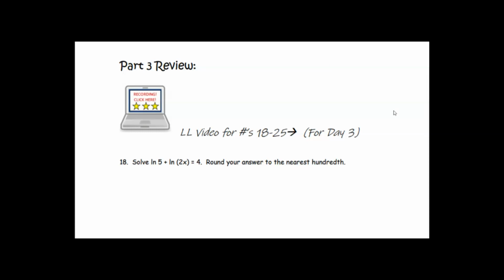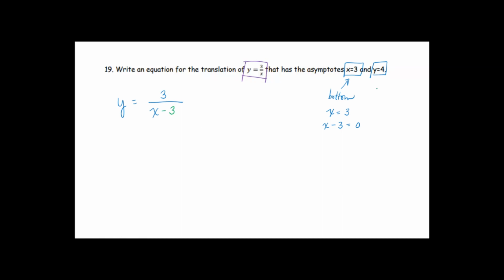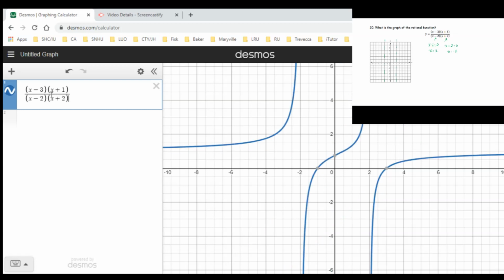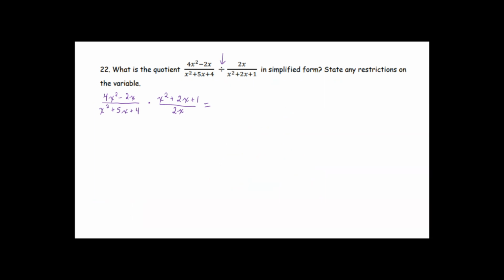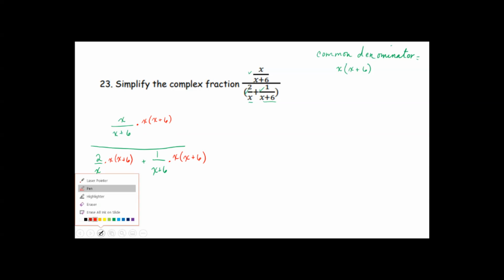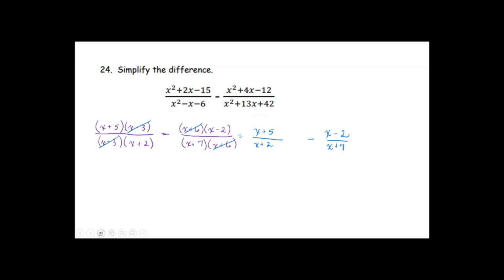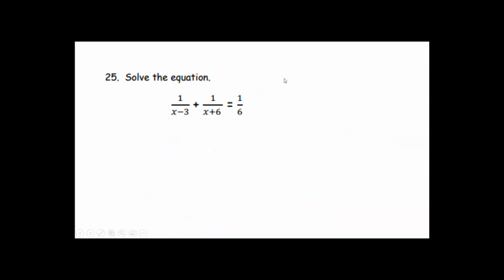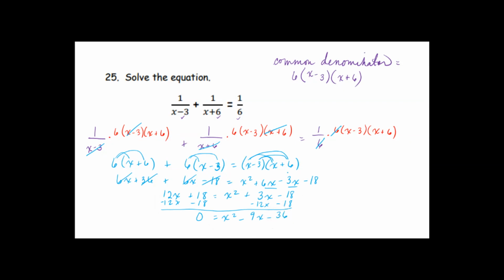Algebra 2B - Semester Review Part 3 #18-25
In this video, I work problems 18 through 25 from the Algebra 2B Final Exam Review.